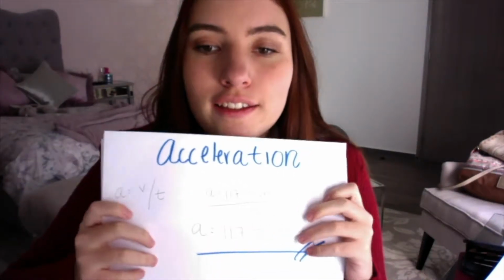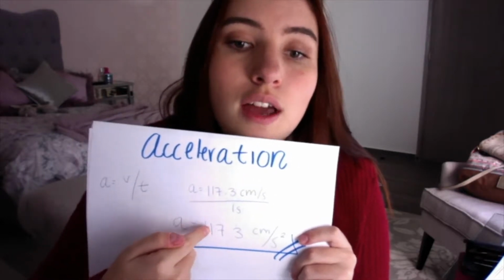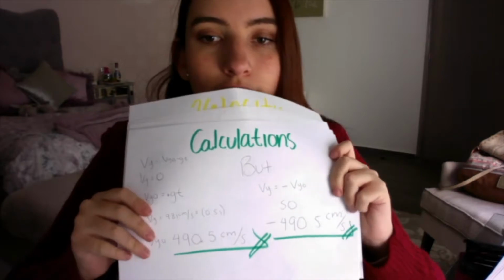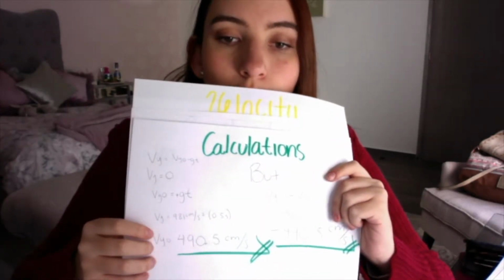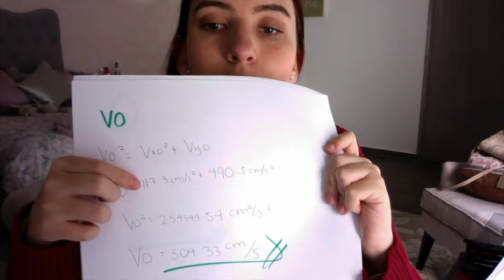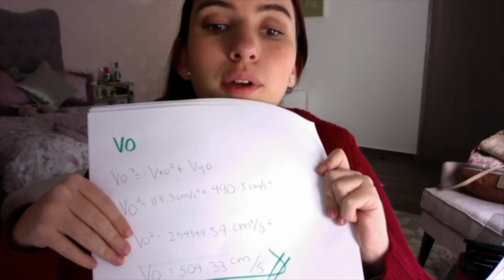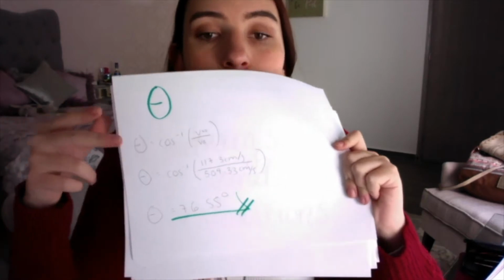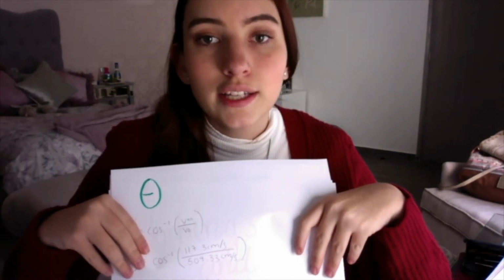Physics Final Project Catapult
Daniel Aznar, Fátima Gómez, Jaime Daniel Hernández, Ana Elena Manzano del Río